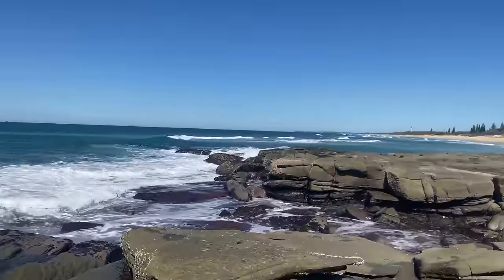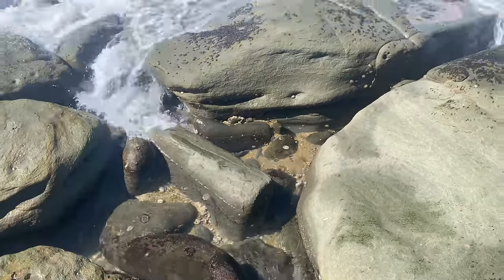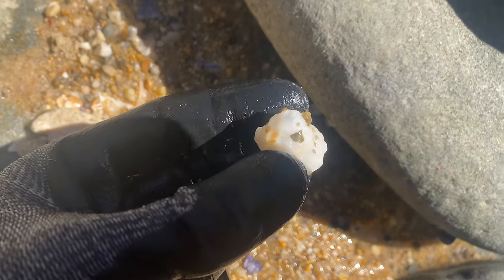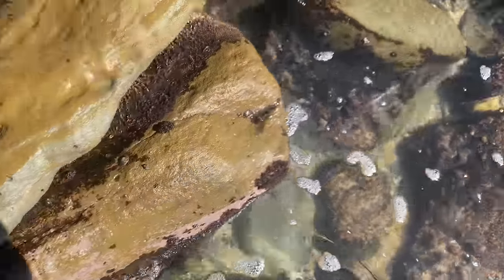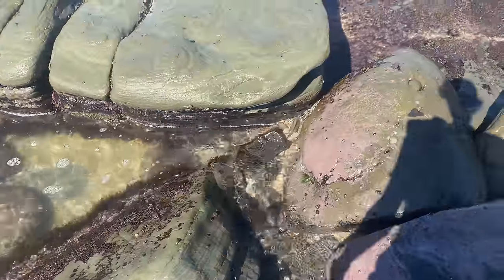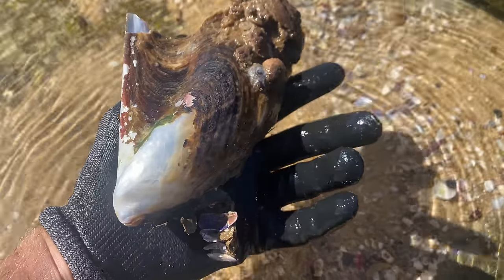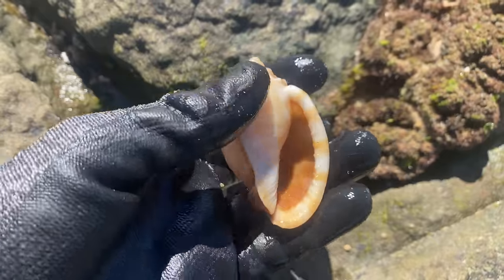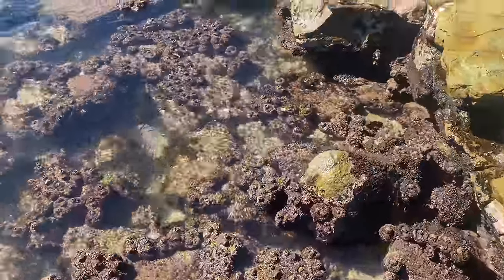Finding seashells after 2 weeks of storms! Bonnet seashell jackpot at the beach | How to find shells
I am absolutely stoked to be back at the beach today, its been so long! We scored hard today finding some beautiful bonnet shells and so much more.

What was your favourite seashell or moment in todays episode!? Remember to always stay psyched about the ocean and follow along with my journey!